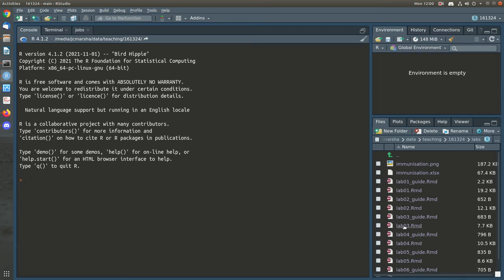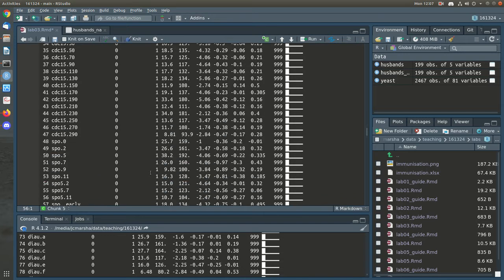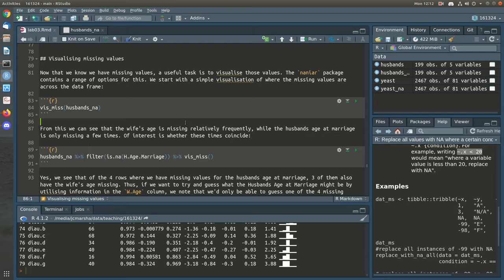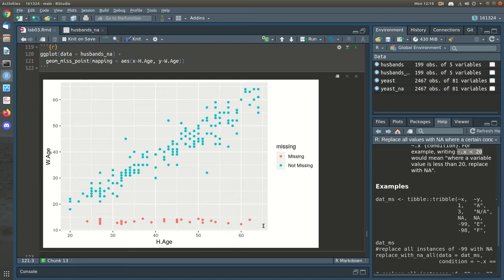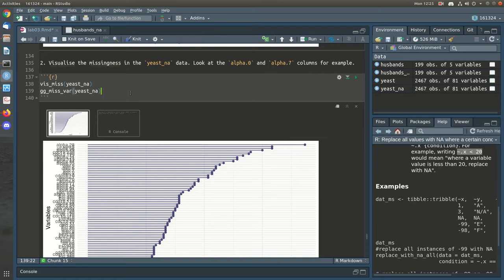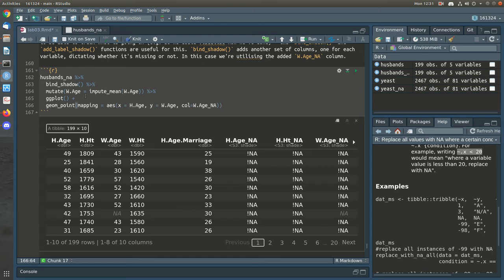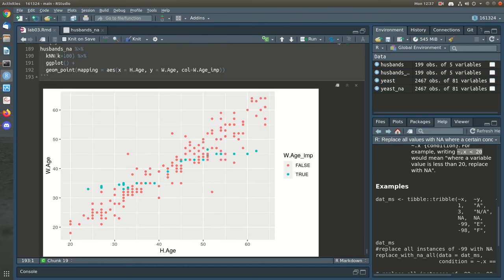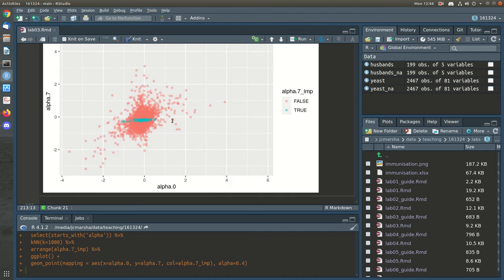161.324 Data Mining: Workshop 3 2022